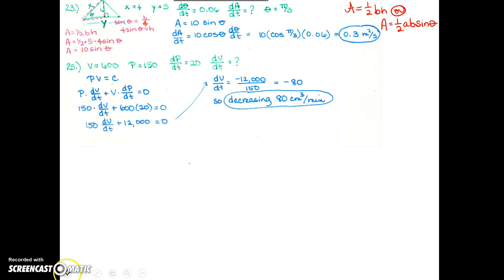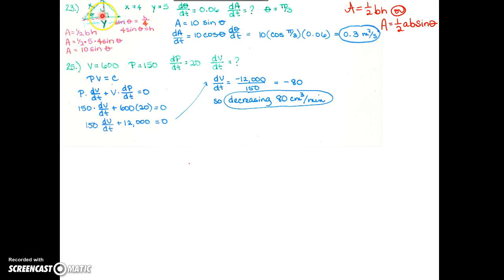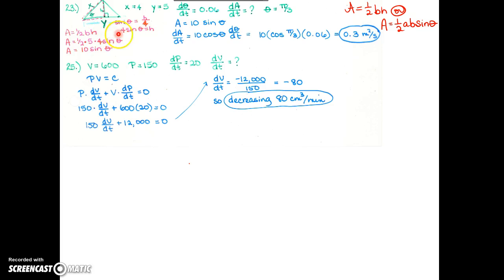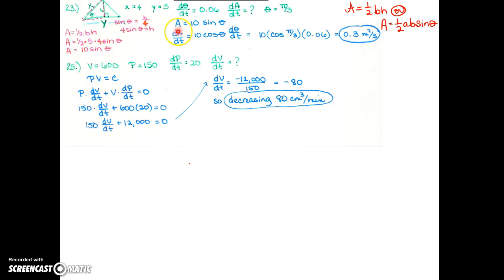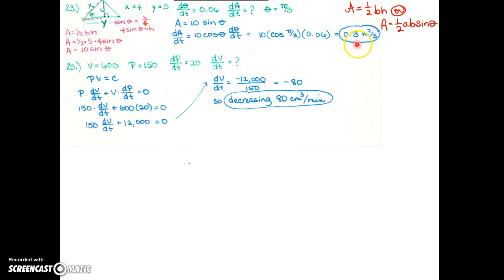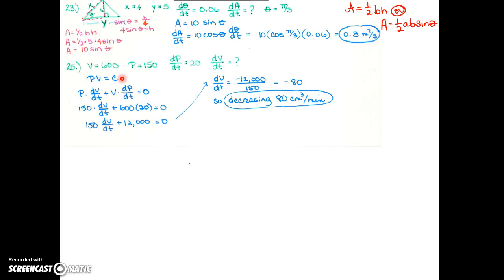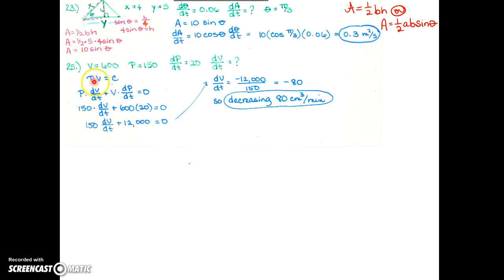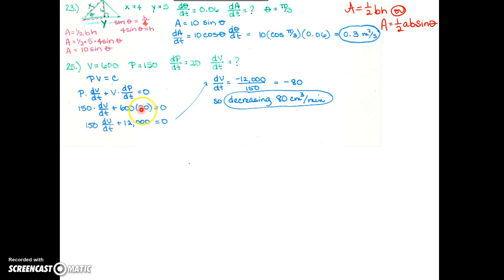3.9 hwk (part 2)